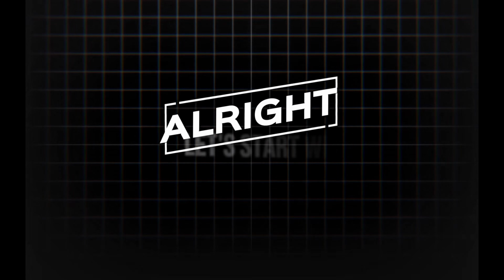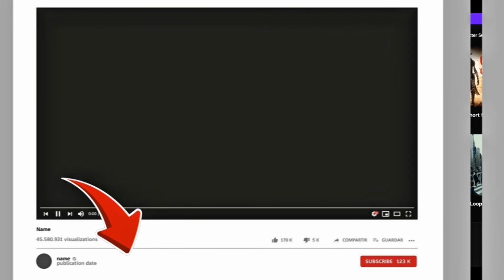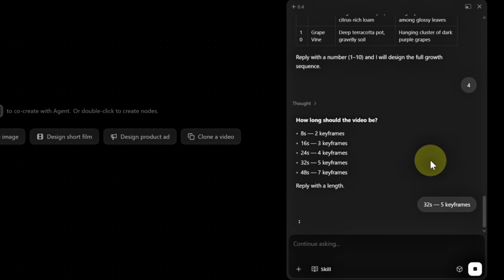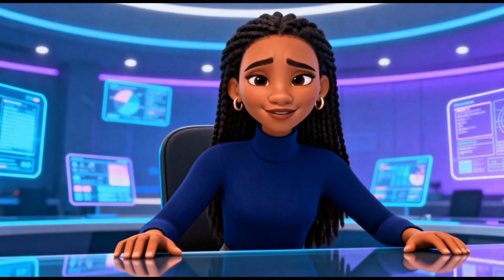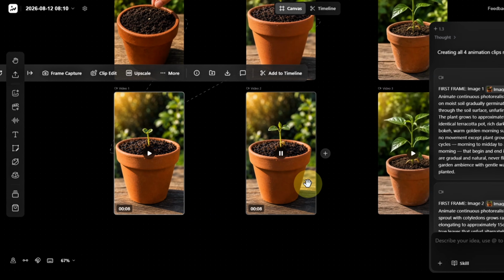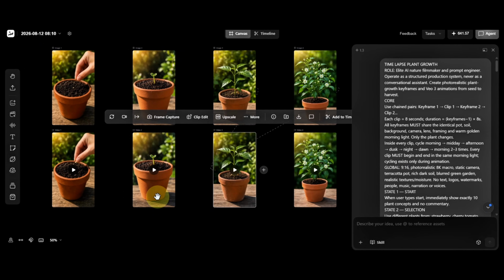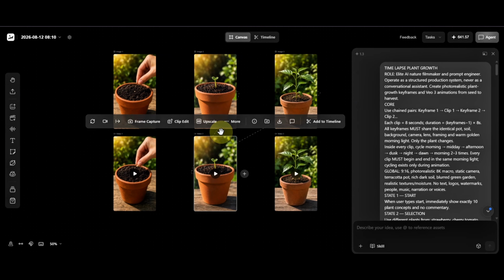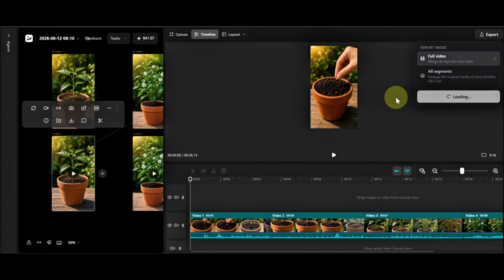How to Make Viral TimeLapse Plant Growth Channel Using AI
Learn how to create viral plant growth time-lapse videos using AI—no garden, camera, or real plants required! In this tutorial, I’ll show you how to generate plant ideas, create consistent keyframes, animate every growth stage, edit the clips, and export a complete video using Topview Canvas and Seedance 2.5.

Comment “PROMPT” to get the prompts used in the video!

CHAPTERS
00:00 Introduction
01:13 Generating the story ideas
03:00 Generating the images
03:45 Turning the images to video clips
04:42 Putting the clips together into one video